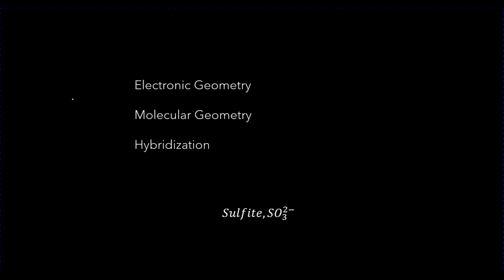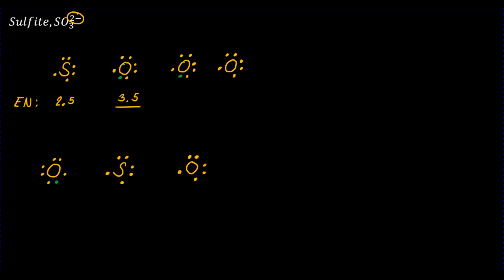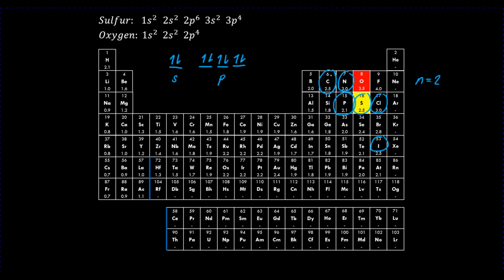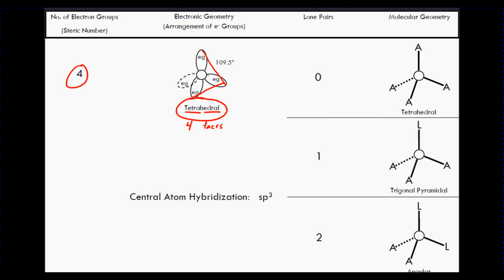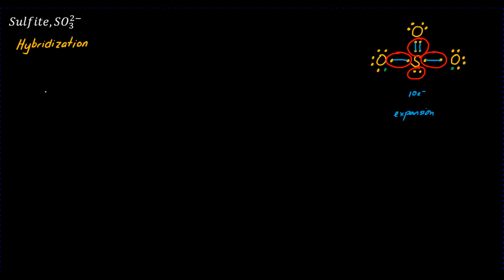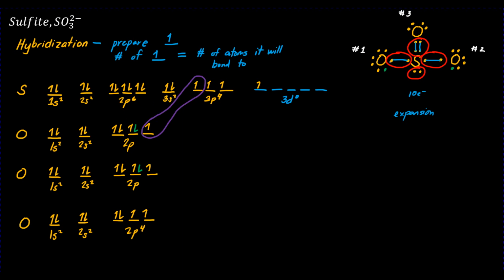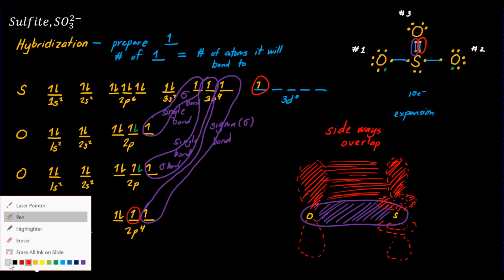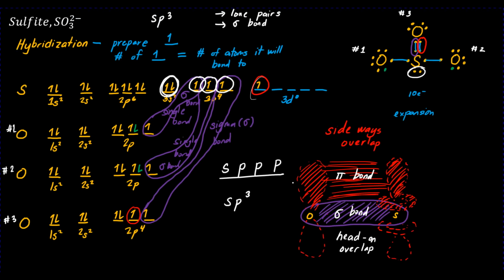Sulfite Ion - Electronic Geometry, Molecular Geometry, and Hybridization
A method on how to determine the electronic and molecular geometry of a polyatomic anion, specifically sulfite ion. Also presents a method on how to determine the hybridization of the central atom.